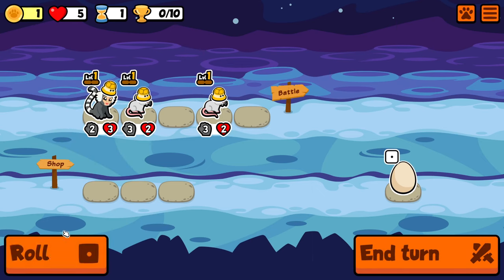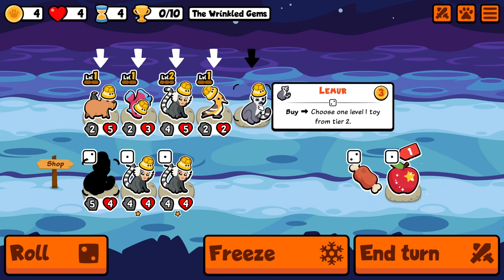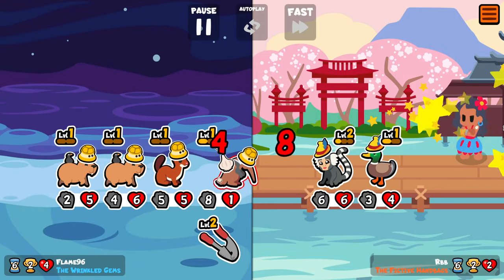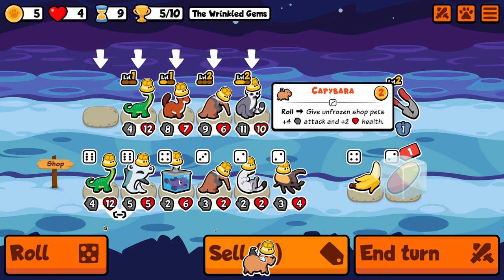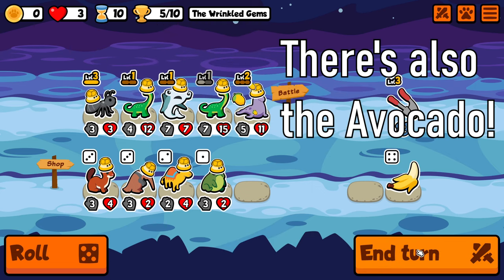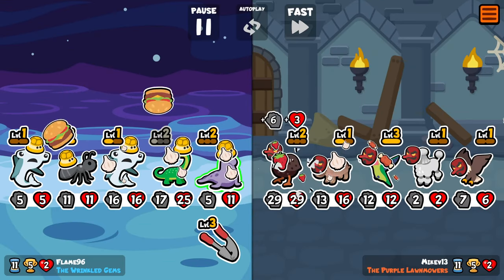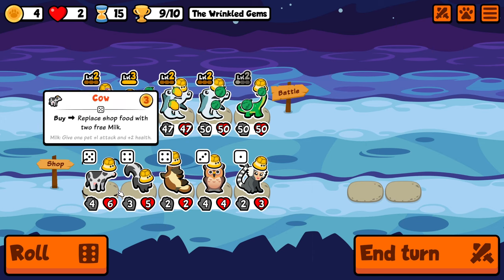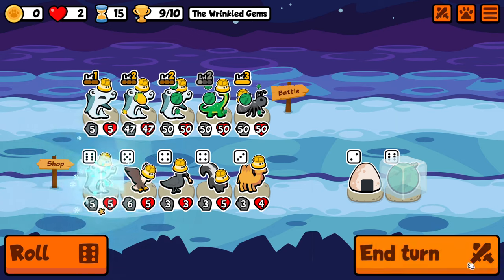Maximizing Gold Builds With The New Anteater (Super Auto Pets)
I wanted to use the Anteater after the most recent Super Auto Pets update, and I think it really has some potential! Gold builds have a promising future.